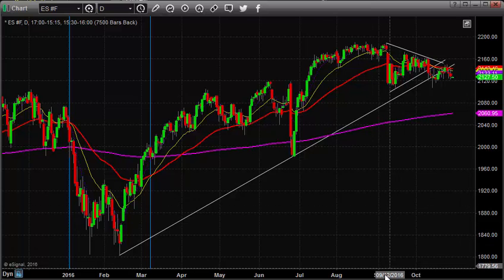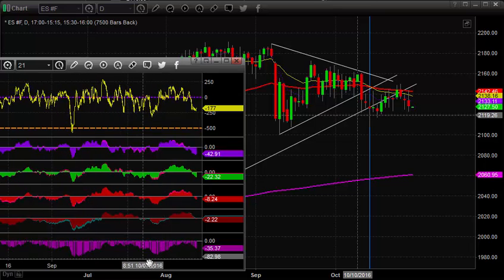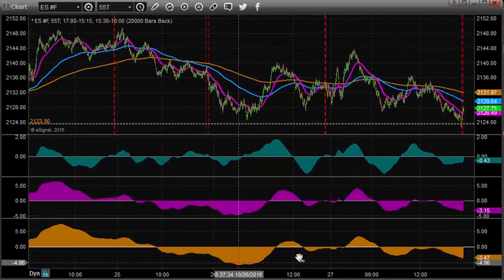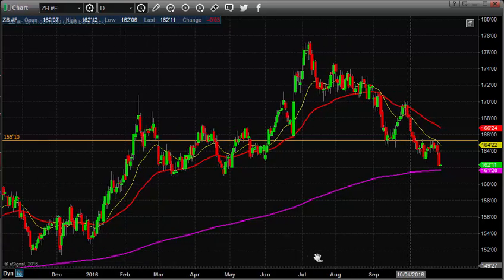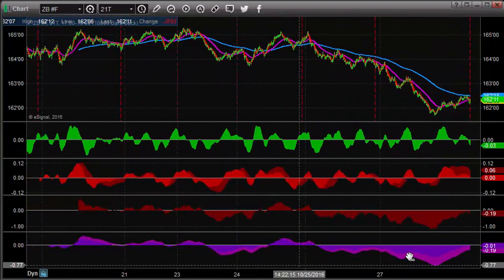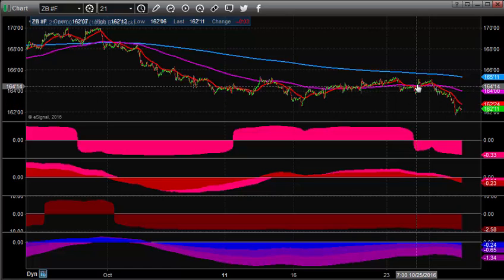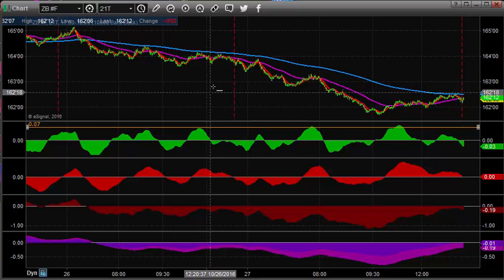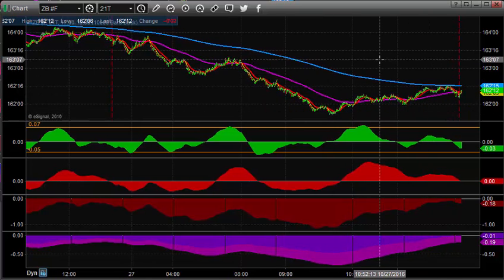Triton Wave Market Outlook for Friday, October 28, 2016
Trading Markets: Past-Present-Future